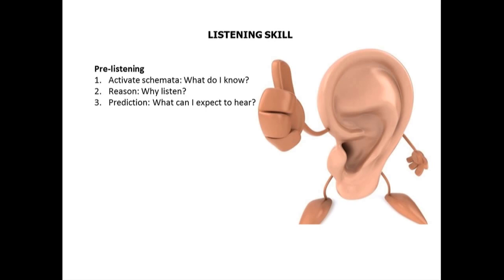Listening sequence: three parts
This short video is meant to give you a quick introduction to the three common parts or stages found in most listening sequences. These three parts are clearly seen in the activities proposed later.